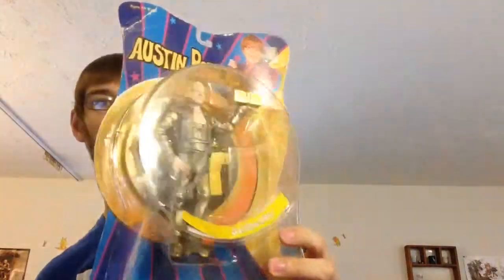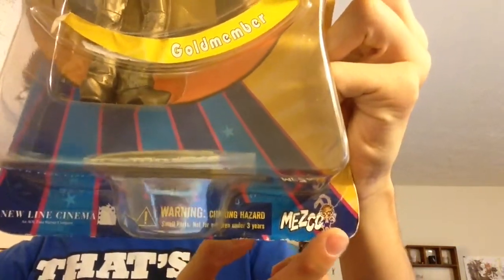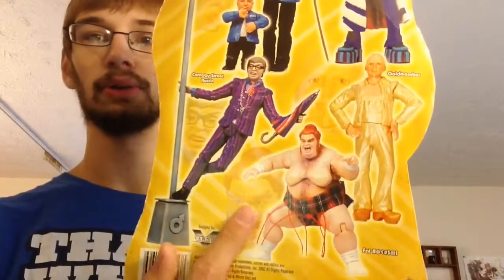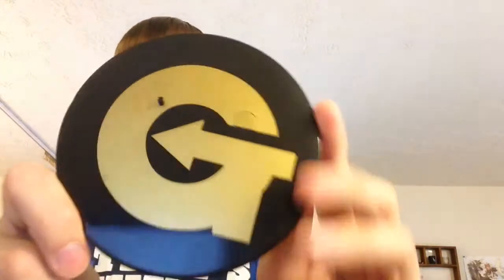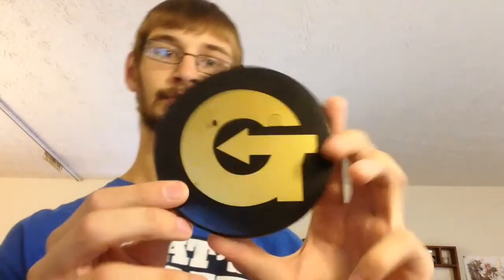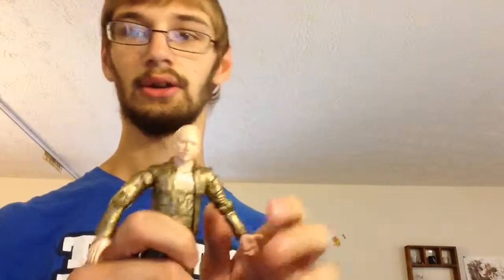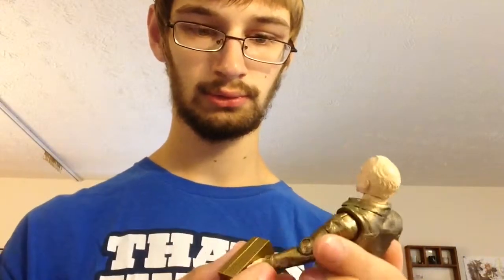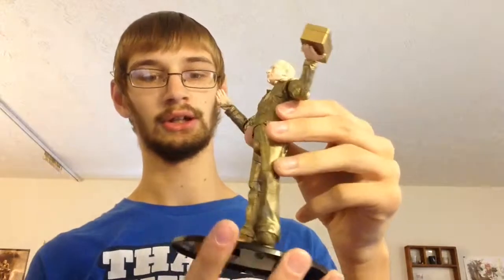Unboxing mezco: Austin powers gold member